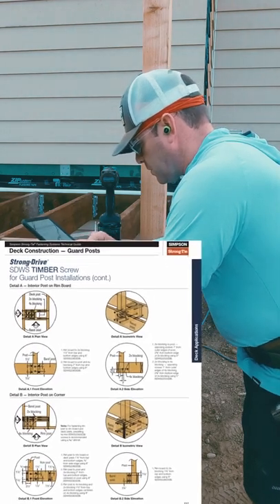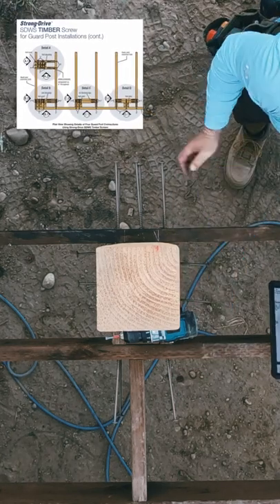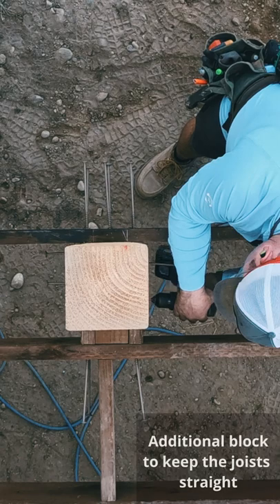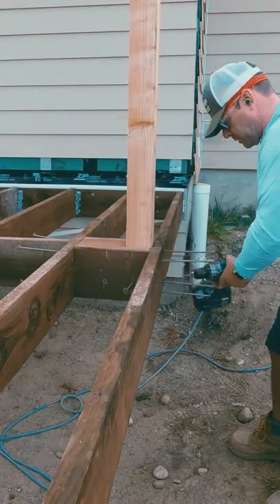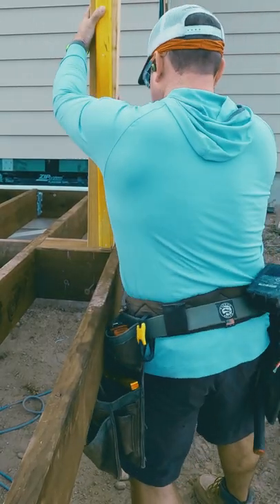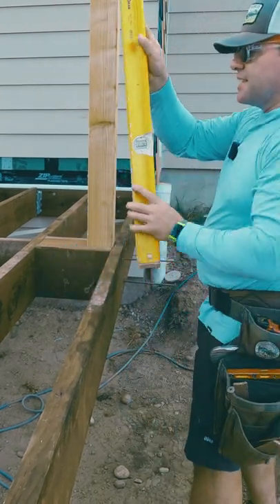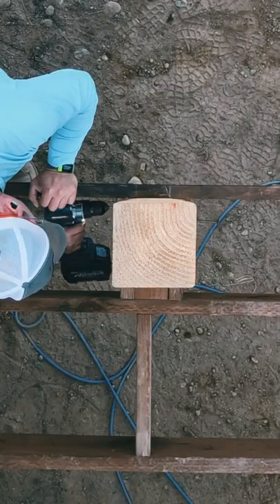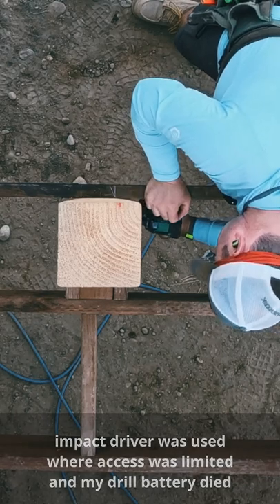Fast, Easy & Code Compliant Deck Posts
Quick and easy way to meet the guard post requirements in the IRC.  @strongtie SDWS Timber screws are easy and fast to install, but make sure you follow the instructions in the Technical Bulletin T-F-GRDPSTRL18 or check the catalog starting on page 118.

I found that installing the blocking and post with a few SDWS framing screws to hold it in place made it, easy to lay out the precise location of the SDWS timber screws. I started them all, then double checked the drawings. I kept the drawings on my tablet, but next time I would print them out. A drill is what the catalog shows, but I found with some of the 8” screws I didn’t have room for the drill and used the impact driver instead.